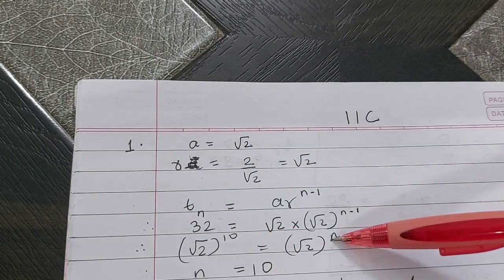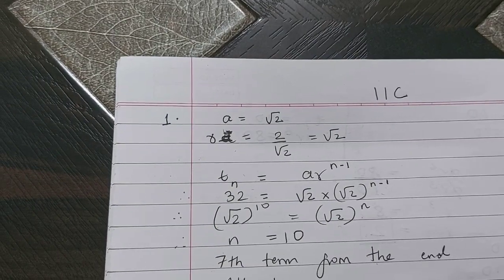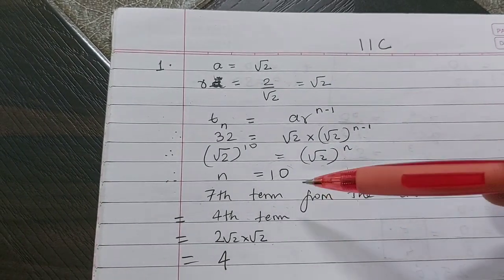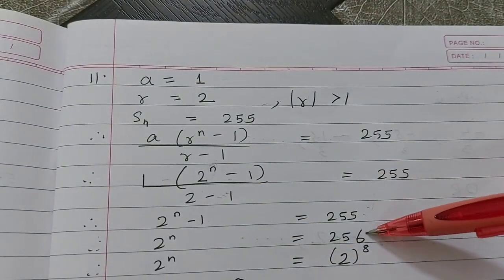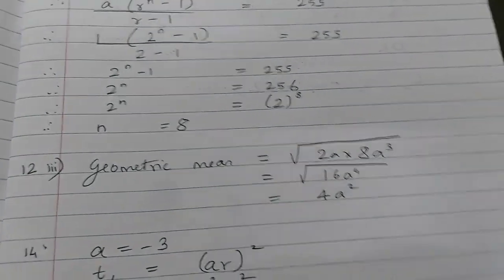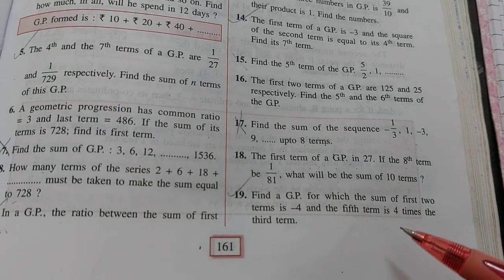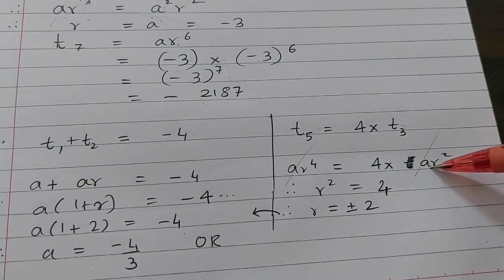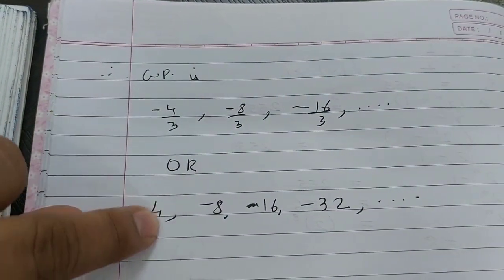GEOMETRIC PROGRESSION: SUMMATION (10th std. ICSE Math ch. 11C, 11D)